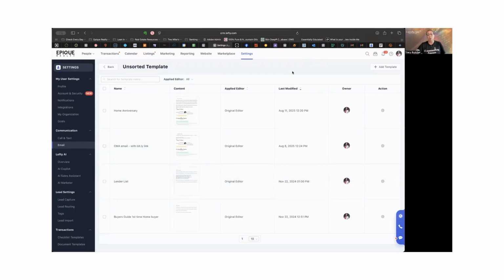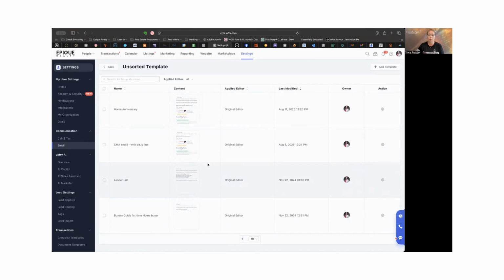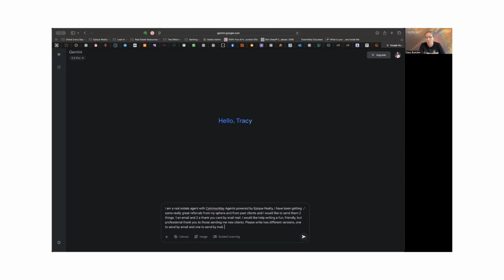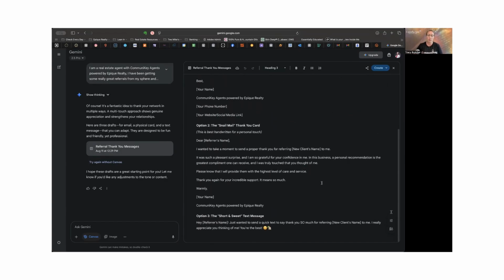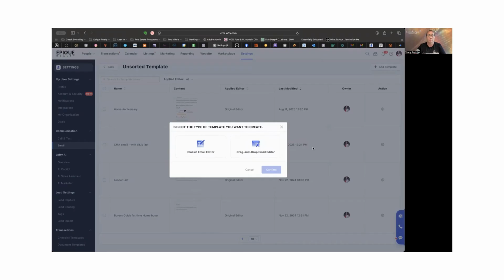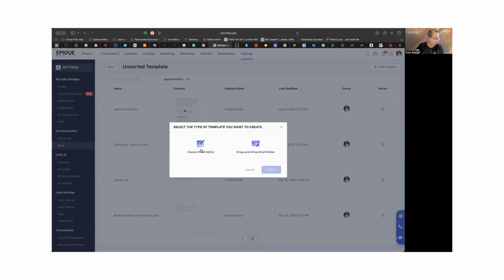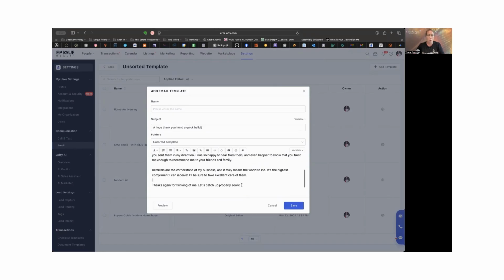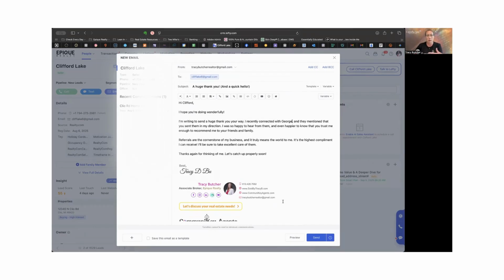Lofty CRM: Use AI to Create Email Templates in 2 Minutes!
Tired of staring at a blank screen trying to write the perfect email? In this quick and easy Lofty CRM tutorial, I show you the exact process to make sending emails a breeze!

You will learn two simple but powerful things:

Let AI Do the Work: Watch over my shoulder as I show you how to use the Lofty AI Assistant to instantly write professional and effective email copy for any situation. Say goodbye to writer's block forever!

Create a Reusable Template: I'll guide you step-by-step on how to take that AI-generated text and save it as a permanent email template inside your Lofty CRM.

By the end of this short video, you'll be able to create an entire library of high-quality email templates that you can use over and over with just a few clicks. Stop wasting time typing the same messages and start streamlining your real estate business today!

This video is perfect for any real estate agent who wants to save time and communicate more effectively using the powerful tools already inside Lofty.